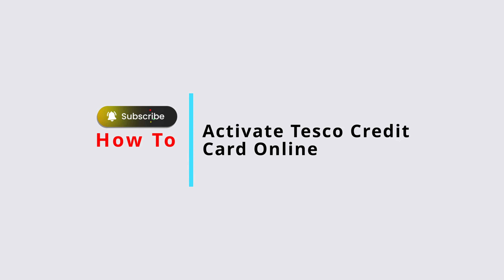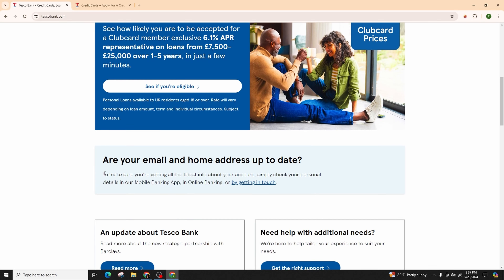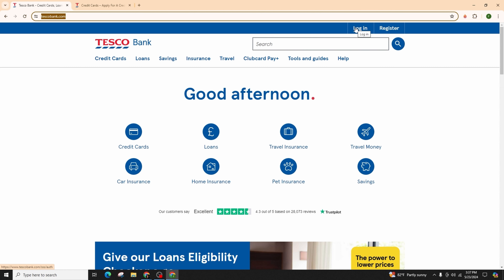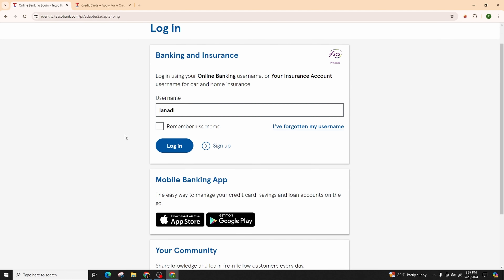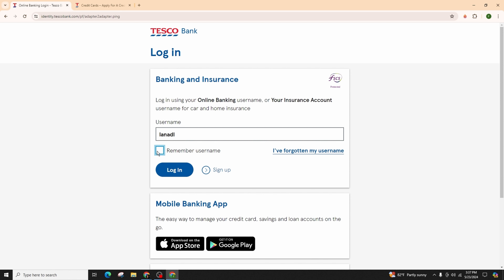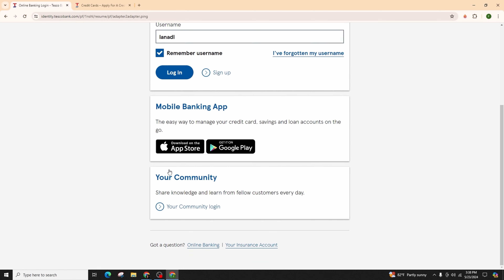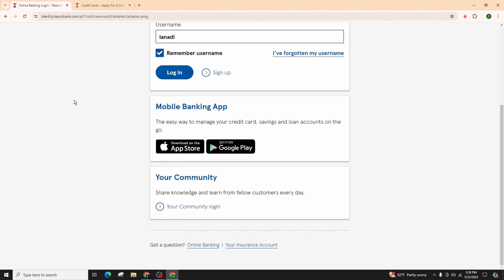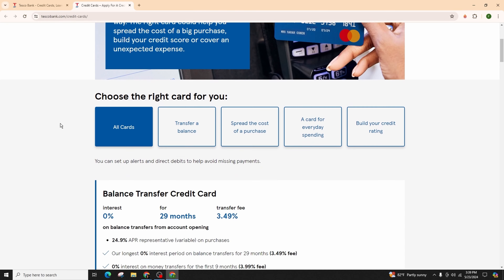How To Activate Tesco Credit Card Online (UPDATED)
Tutorial on How To Activate Tesco Credit Card Online (Updated)

Welcome to Official Help Desk! This updated guide will take you through the process of activating your Tesco Credit Card online. Activating your card online is convenient, fast, and secure, enabling you to start using your new credit card right away. Follow our easy step-by-step instructions to ensure a smooth activation.

🔑 Topics Covered:
1. **Understanding the Activation Process:** An overview of the importance of activating your credit card.
2. **Navigating to the Tesco Activation Page:** Detailed steps to find and access the Tesco credit card activation portal.
3. **Logging into Your Tesco Account:** How to log into your Tesco online banking account effectively.
4. **Entering Your Card Details:** Instructions for correctly inputting your credit card details for activation.
5. **Verifying Your Identity:** Essential steps to verify your identity and enhance the security of your activation.
6. **Confirming Activation:** Tips to confirm that your credit card is successfully activated and ready for use.

🕒 Timestamps for Easy Navigation:
0:00 - Introduction
0:05 - Understanding the Activation Process
0:15 - Navigating to the Tesco Activation Page
0:25 - Logging into Your Tesco Account
0:35 - Entering Your Card Details
0:45 - Verifying Your Identity
0:55 - Confirming Activation